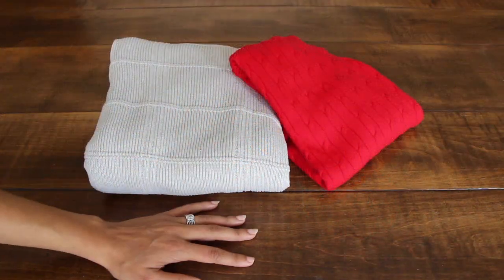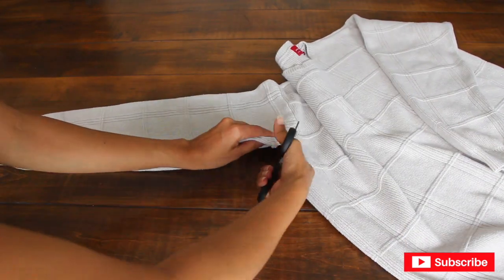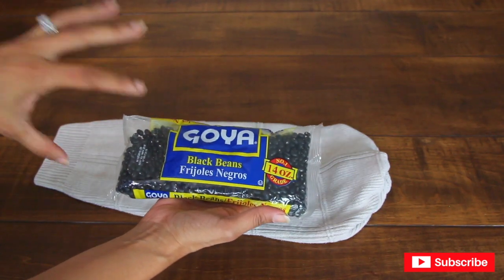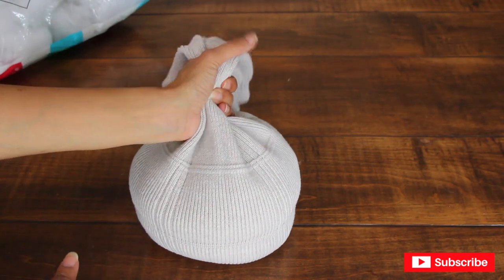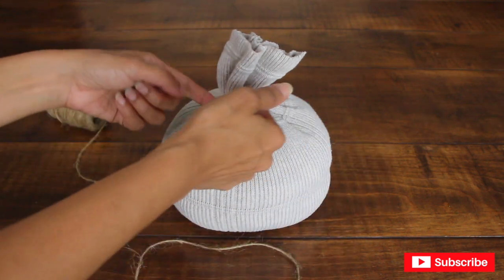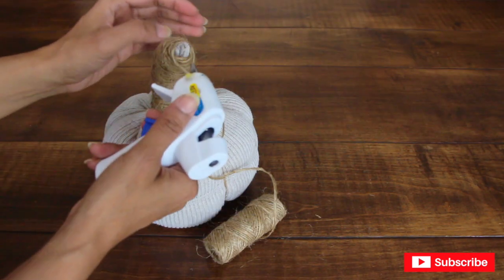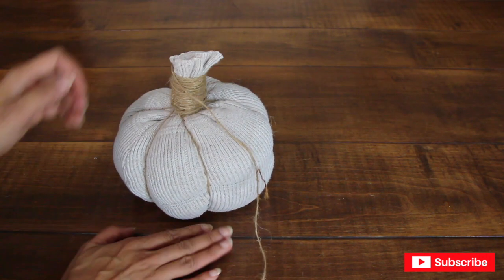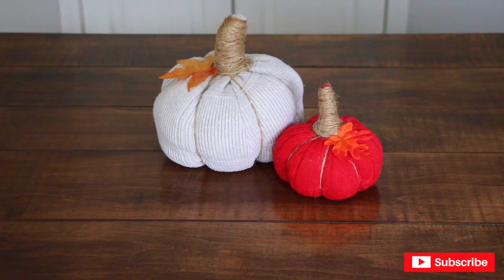DIY Fall Room Decor | DIY Sweater Sleeve Pumpkin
Hello DIY Queens! You're going to love these cute DIY Sweater Sleeve Pumpkins. They only take about 10  minutes to make, and they're going to look beautiful as fall decor in any room in your home. Items from Goodwill, and Dollar Tree.

Feel free to leave Project REQUESTS in the comments below, or COMMENT just to Chit Chat with me :)  And as you know, parties can be expensive so don't forget to LIKE + SHARE this video with your friends and family so you can save them a buck or two :)